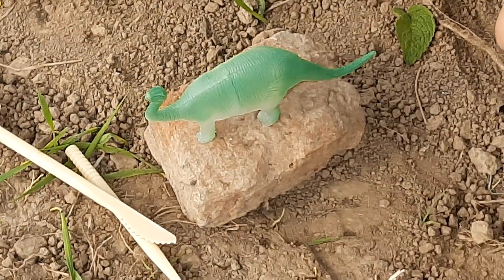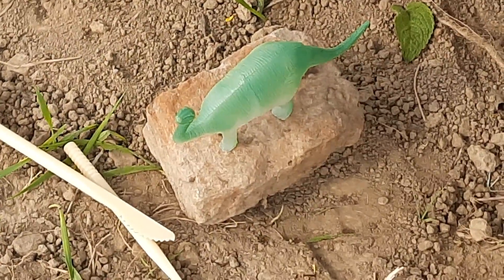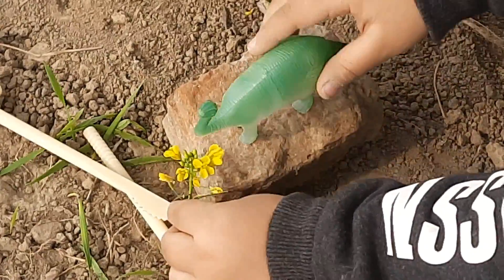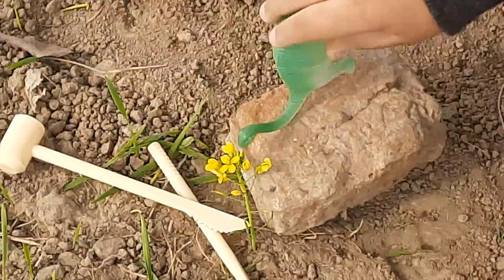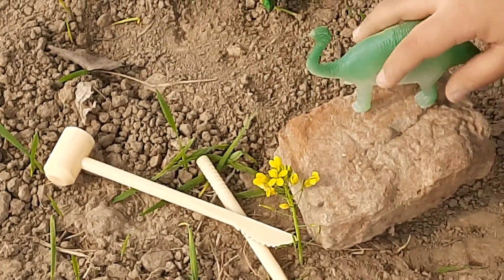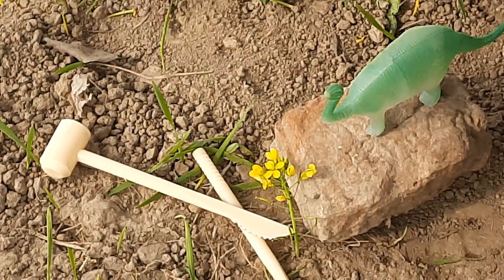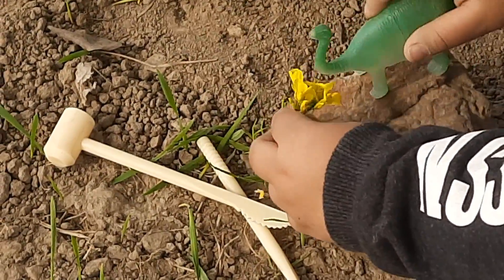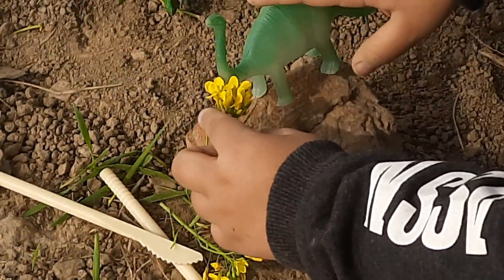Riojasaurus Facts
Riojasaurus (meaning "Rioja lizard") was a herbivorous sauropodomorph dinosaur named after La Rioja Province in Argentina where it was found in the Los Colorados Formation in the Ischigualasto-Villa Unión Basin by José Bonaparte. It lived during the Late Triassic (Norian stage) and grew to about 10 metres (33 ft) long.